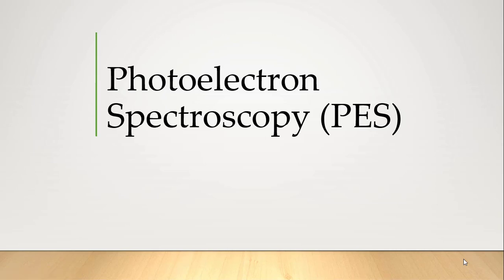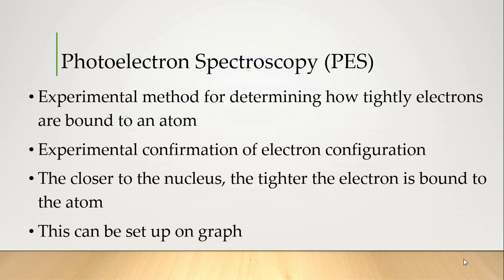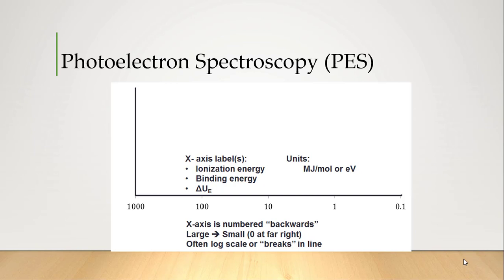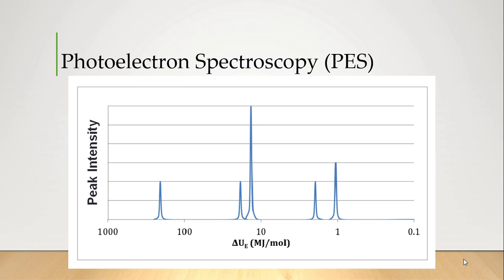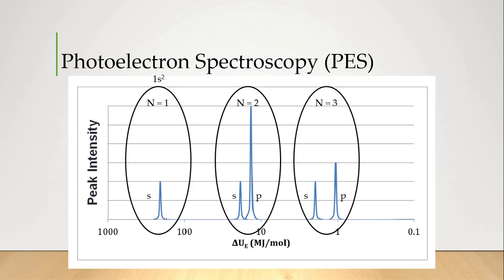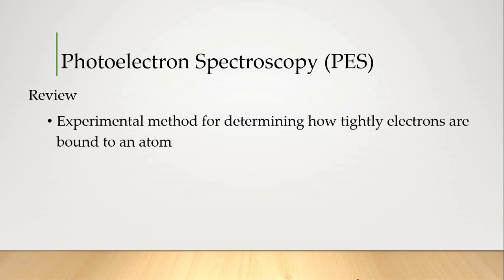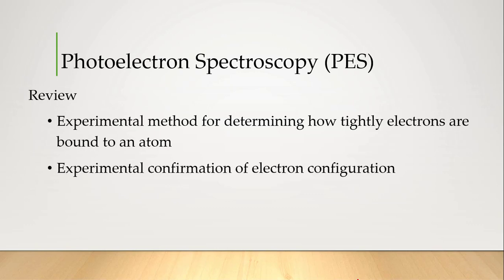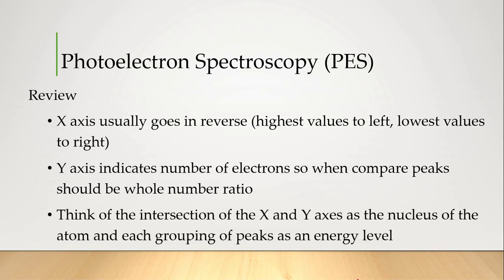12 - PES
How to read an photoelectron spectroscopy (PES) diagram